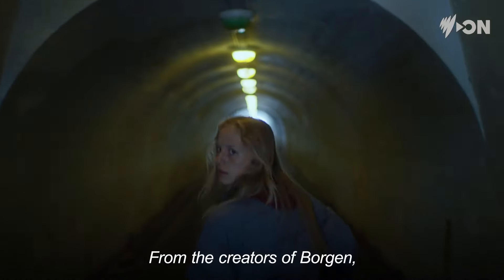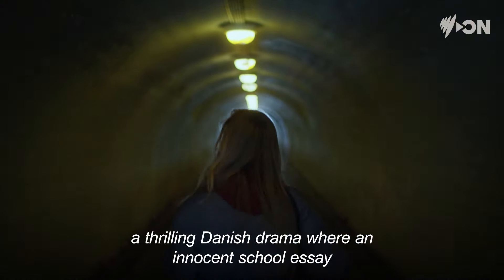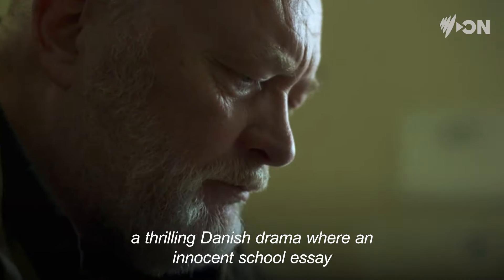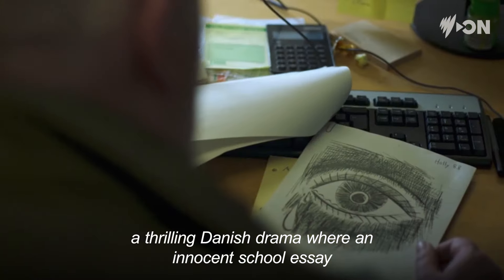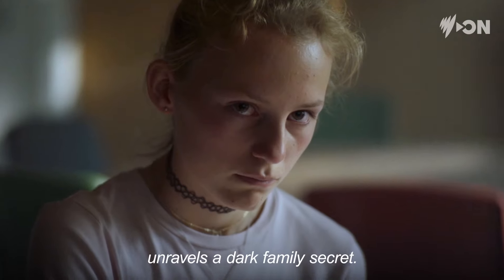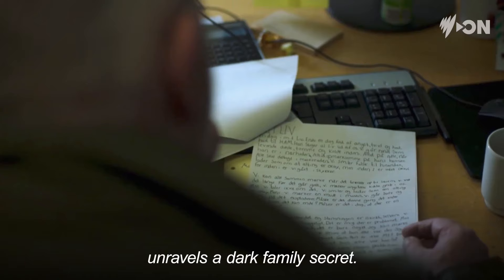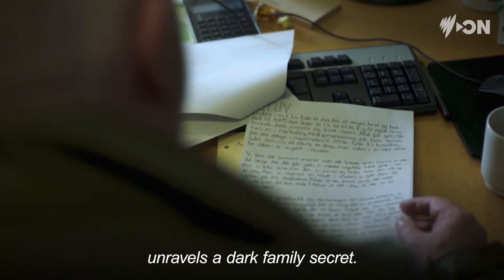Cry Wolf | Award-Winning Drama | Stream Free on SBS On Demand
Searing social drama created by Maja Jul Larsen (Borgen), stream Cry Wolf now on SBS On Demand

About SBS On Demand: Home to over 11,000 hours of incredible stories, SBS On Demand is streaming as it should be - free, unlimited and accessible anytime and anywhere you want it to be. Ready to demand something different?